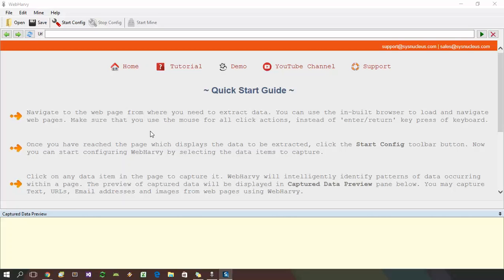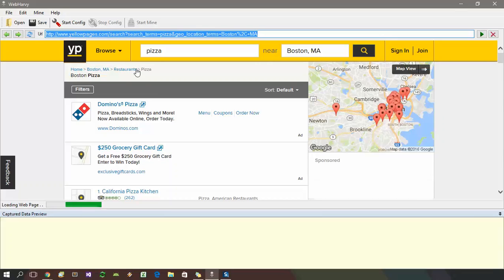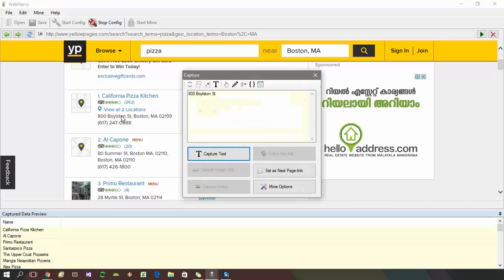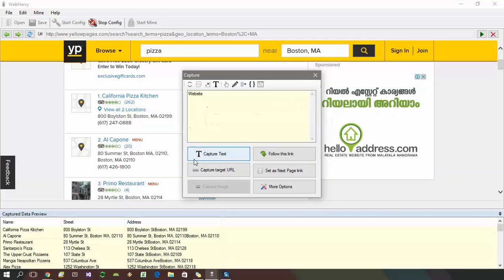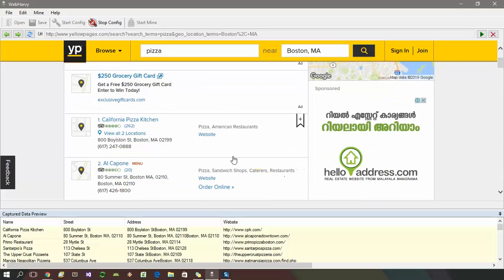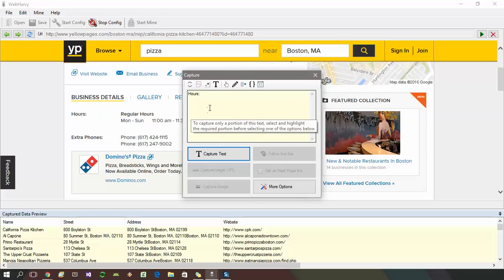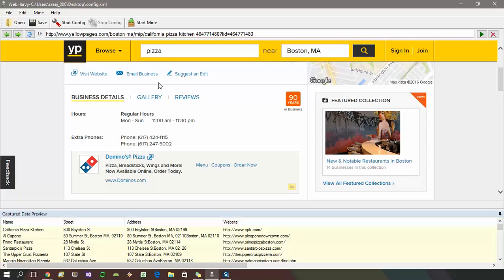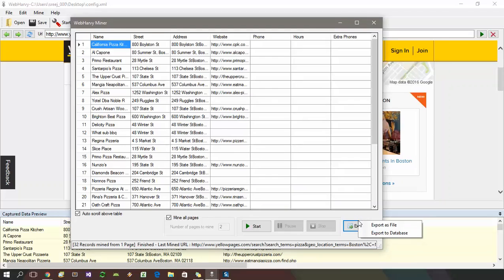[Part 1] WebHarvy Tutorial : Introduction : How to easily scrape data from websites ?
WebHarvy is a very simple, intuitive yet powerful web scraper. In this first part of tutorial series we see how WebHarvy can be configured to scrape basic details like name, address, phone number etc. from a Yellow Pages Listings Page.